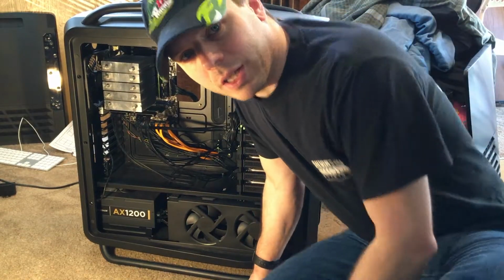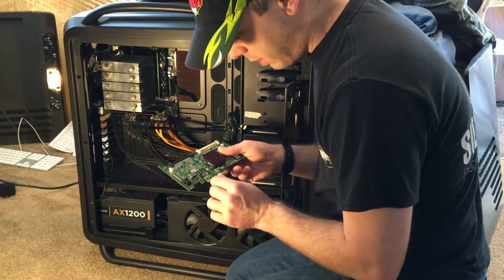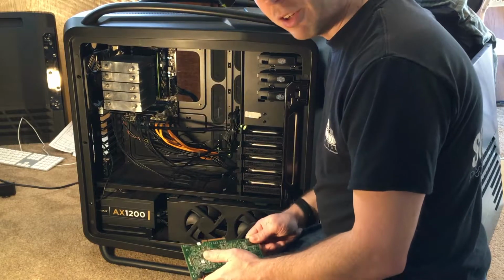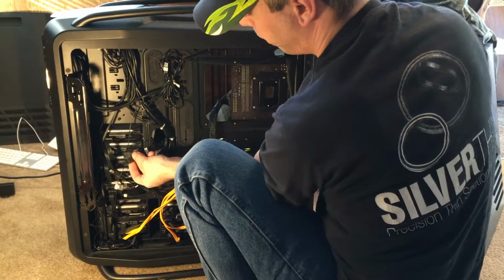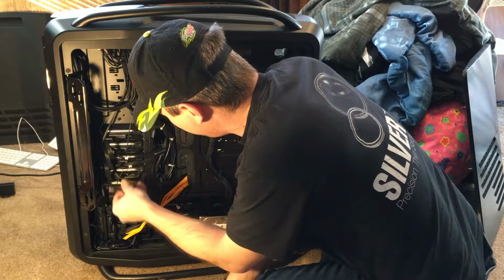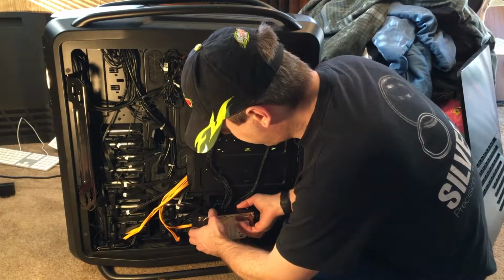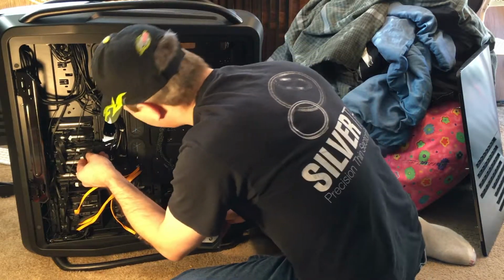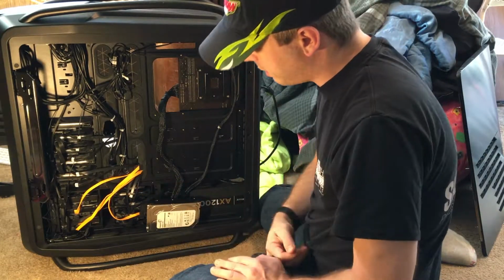UltraTower FreeNAS Build - Ep 3 - SAS Controller Hacking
This time I'm connecting the drives. It takes quite a bit of time to get the cables to reach, everything has to be routed perfectly.
Includes some details on the "pinmod" needed to get the very cheap Dell 6ir controller to work on a standard motherboard.